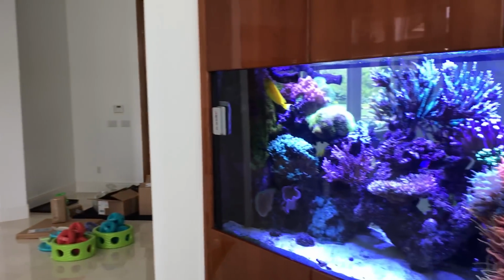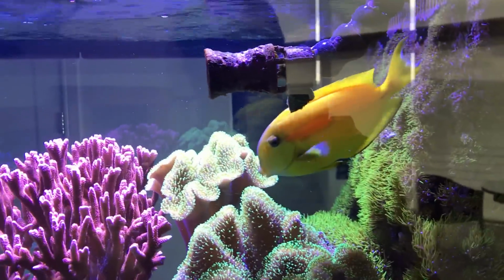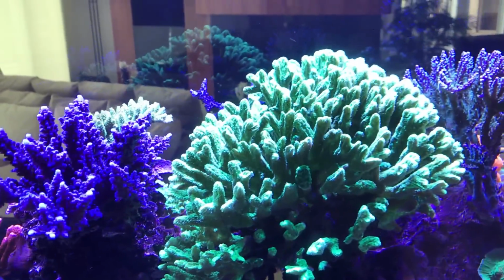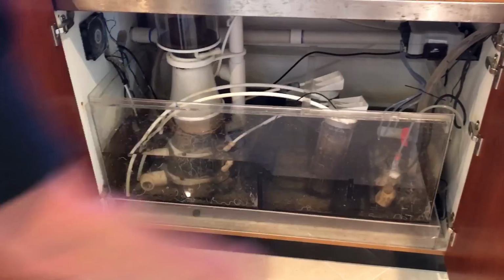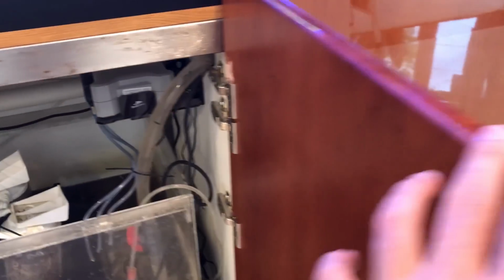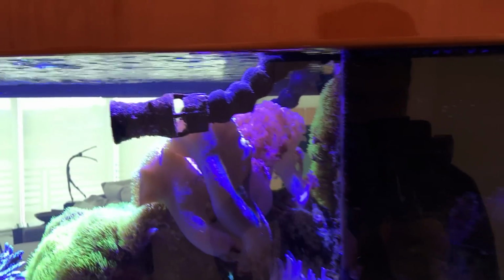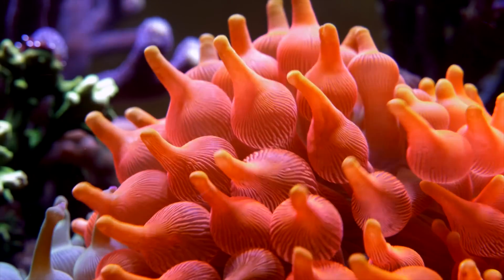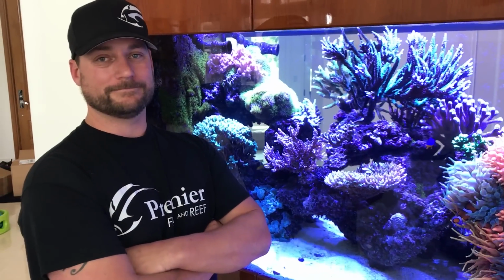Electric Sunburst Reef by Premier Fish & Reef, Aquarium Tour